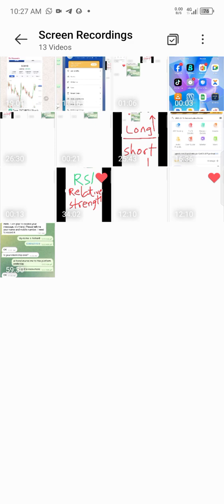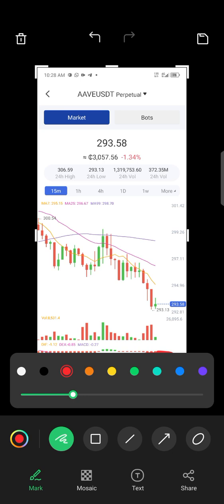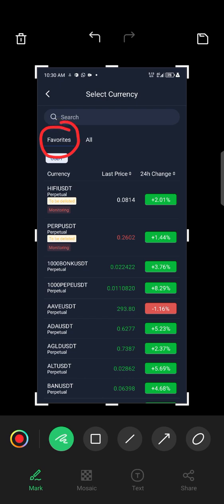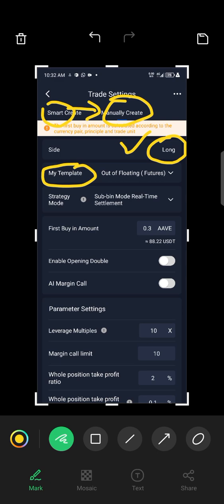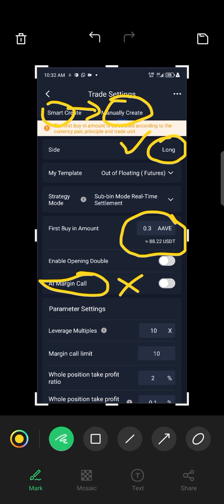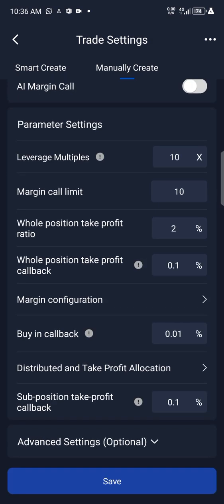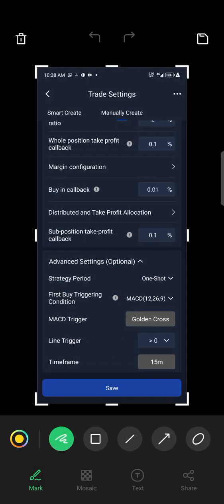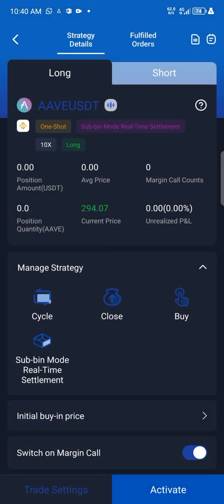How to trade our LONG signals using MACD Golden cross and Dr. Lartey Strategy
Join our winning team to get free signals and tutorials.
Also, you will get the Dr. Lartey Strategy for free.

Royal Q is the best trading bot ever.